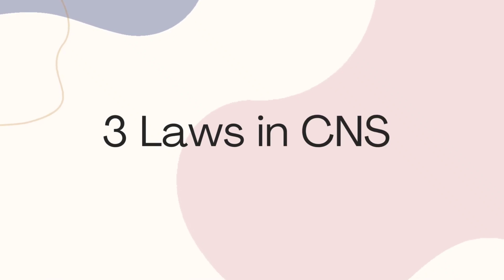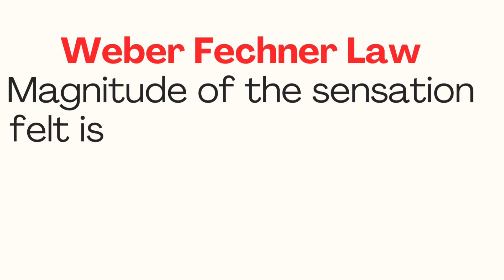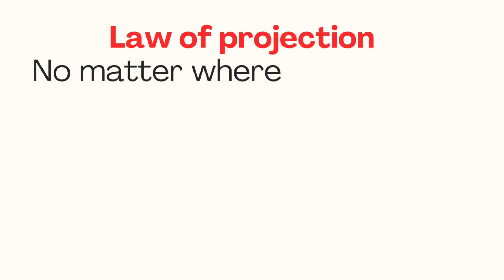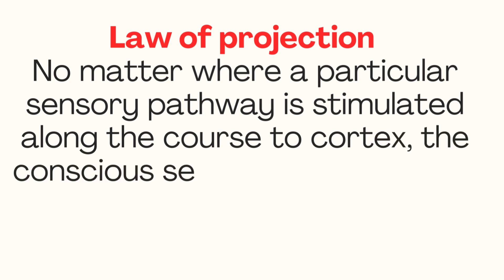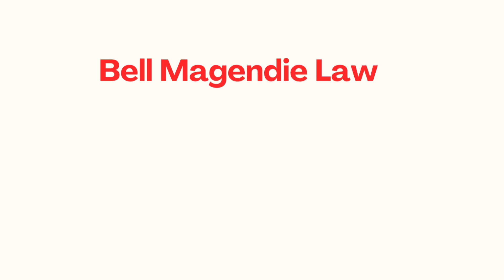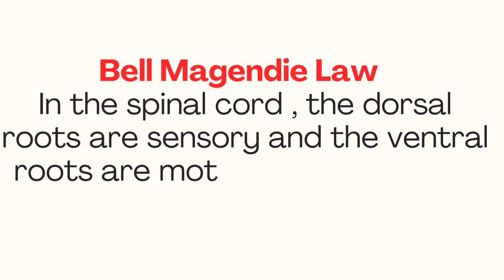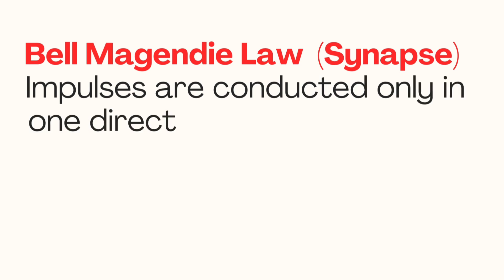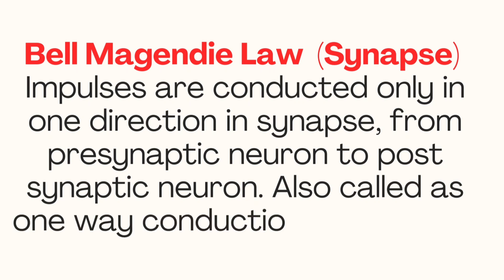Weber Fechner law | Law of projection | Bell Magendie law | Neurophysiology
This video reiterates the three important laws in central nervous system
1. Weber Fechner law
2. Law of projection
3.  Bell Magendie law